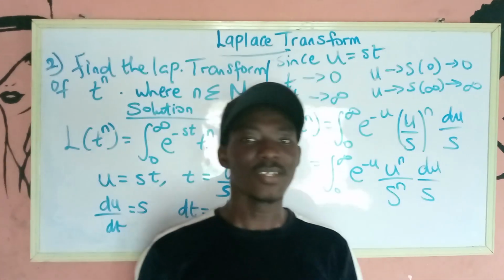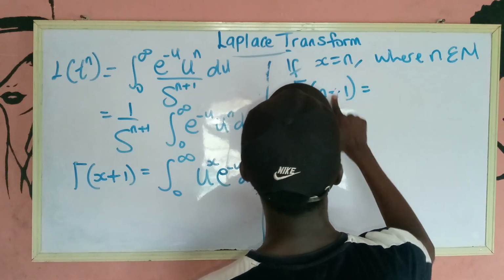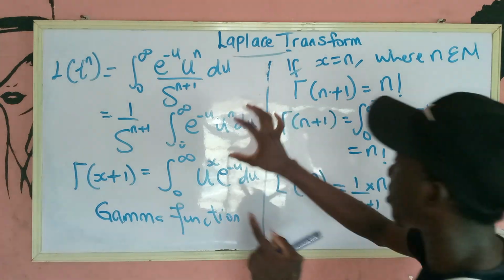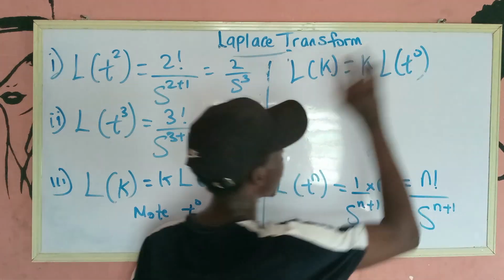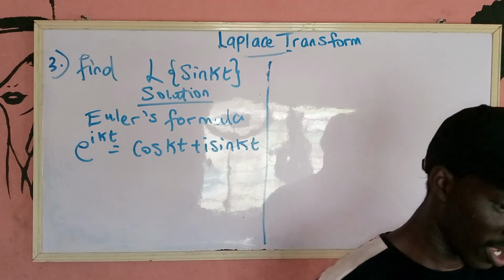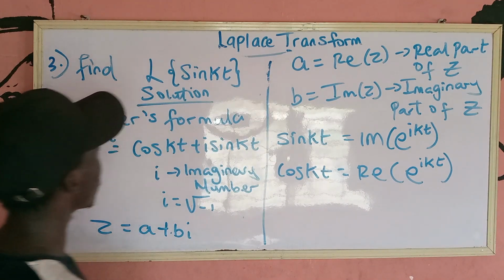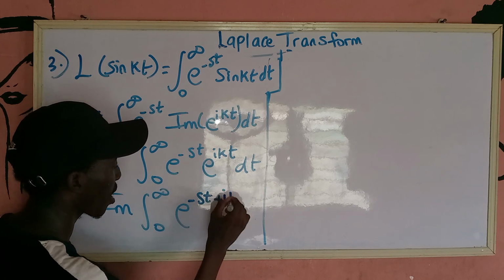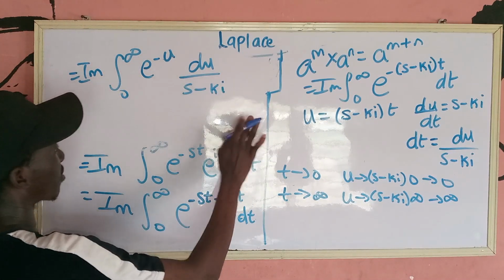Laplace Transform 2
Laplace Of Elementary Functions